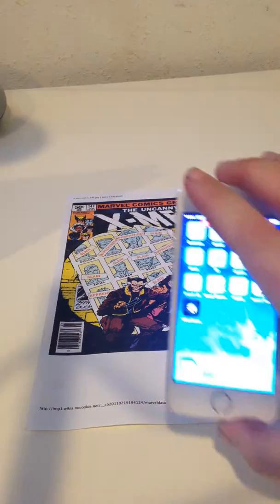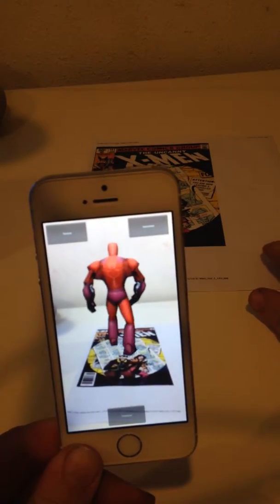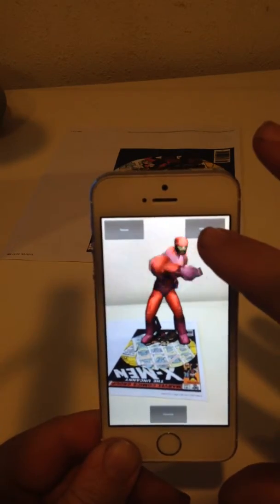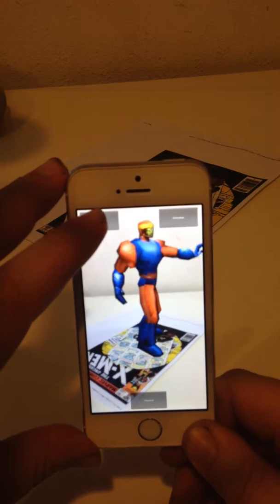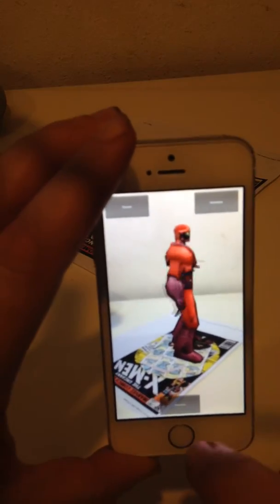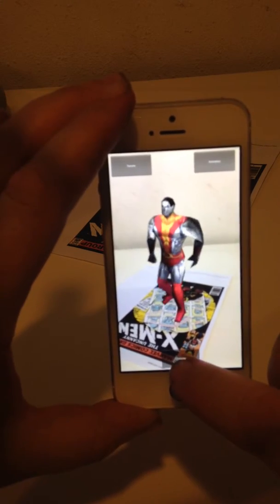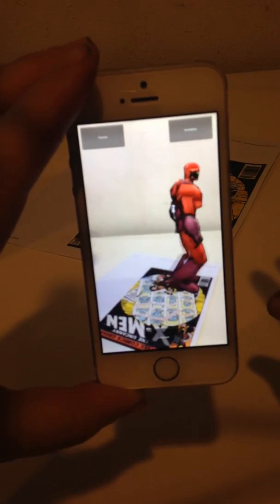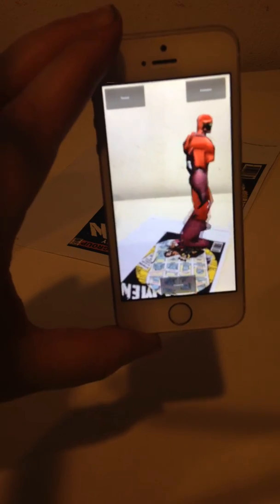AR-Xmen Tech Demo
A tech demo of the Augmented Reality App 'AR-Xmen' showing its traceability on any image. We can program it to recognize any complex image, providing an instant video game on top of any drawn surface!